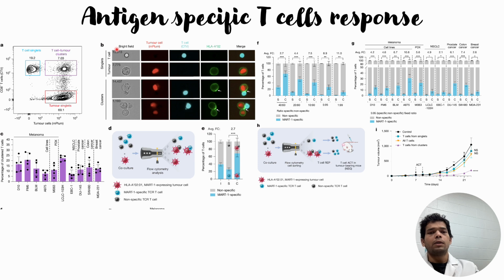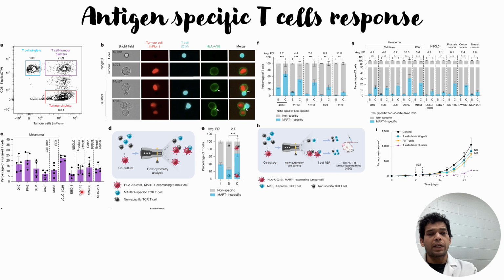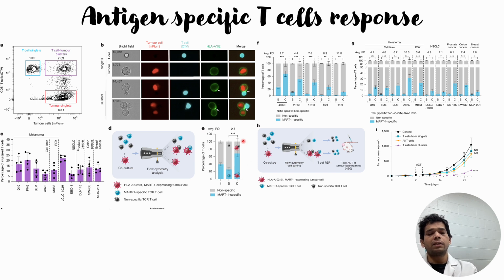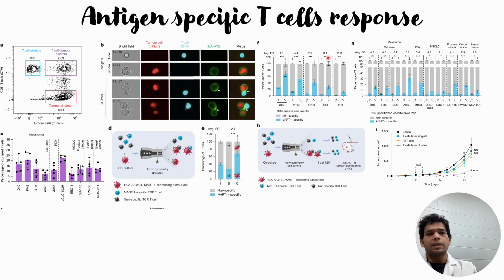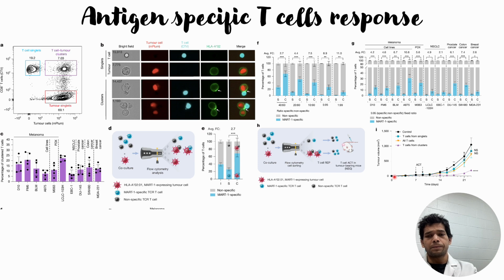Antigen specific T-cell response Code: 1099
Gist: Here researcher tested the T cell antigen specific response. The idea is to express the antigen in the tumor against which the CAR-T cells are designed. From their previously published protocol, they engineered melanoma tumor cells to express HLA-A and MART-1 antigen and transduce the T cells with CAR that has MART-1 specific receptor. When they co-culture CAR-T and modified melanoma cells, they can see some populations of both T cell and tumor positive (figure 1a). Later when checked in the microscope, it is confirmed that there is clustered formation occurred for CAR-T cells and modified melanoma cells (figure 1b). These observations are also found in other cancer cells type (figure 1c). Thereafter to mimic it more biologically, they used the mix population of T cells i.e. (60% non-specific T cells and 40% specific to MART-1 antigen) (figure 1d). 2.7-fold increase in the clustered formation observed (figure 1e). Different variation of the non-specific and specific T cells tested and observed the increased in the number of clustered T cells even when only 1% specific T cells are used (figure 1f). Later on when they used 95% non specific and 5 % specific in different cancer cells, similar observations were observed i.e., clustered formation of specific T cells increased (figure 1g). Later in in-vivo study where they used clustered specific T cells and singles T cells are used in the NSG mouse (figure 1h) , singlets T cells are unable to suppress tumor, whereas clustered T cells can suppress the tumor (figure 1i).

Note: For panel 1g, non specific T cells are 95% and specific T cells are 5%, I have said reverse in the video.